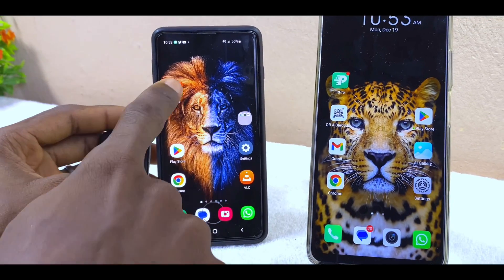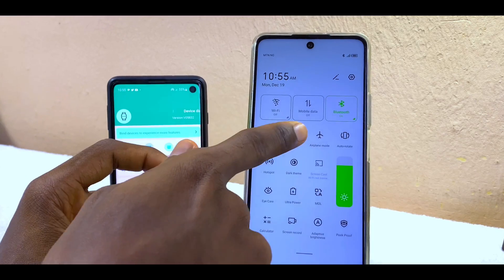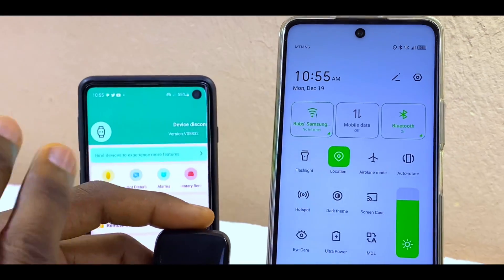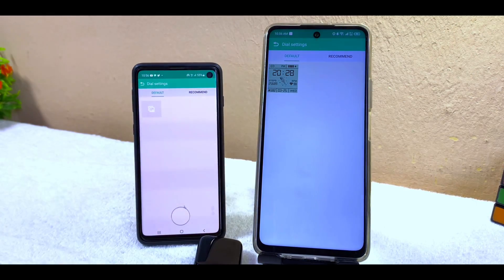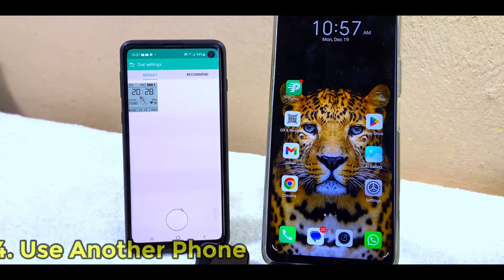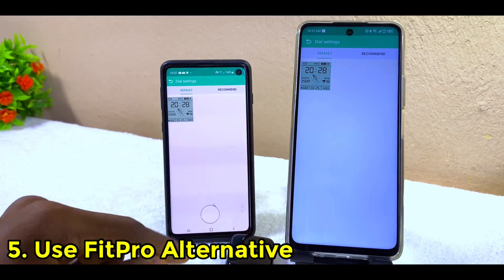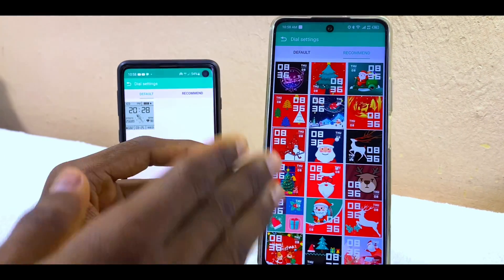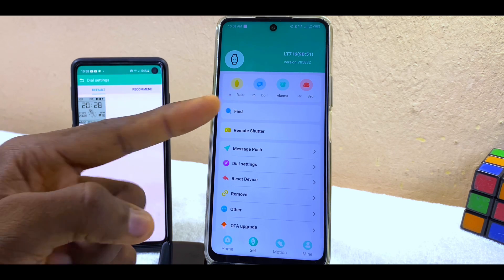Dial Setting Problem In Fitpro App | Java.net Issue - Fix It !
Are you getting dial setting problem in fitpro app? Perhaps, you connect your fitpro watch and got java.net error problem in fitpro app, do this 5 settings right now.  Now, this happens whe  you select the dial setting and you will know thay the  wallpaper is not setting or installing.

Don't worry. This video will help you fix this issue in less than 3 minutes. Watch it and see how you can fix it quickly.

🕓 TIMESTAMPS

00:00​ - Intro
00:15 - First Way
00:30 - Second Way
01:13 - Uninstall Fitpro
01:34 - Use Another Phone
02:03 - Fitpro Server Issue